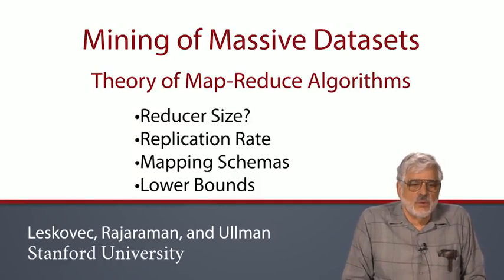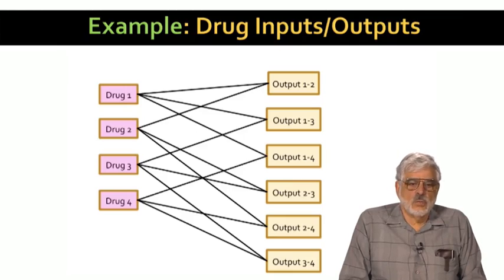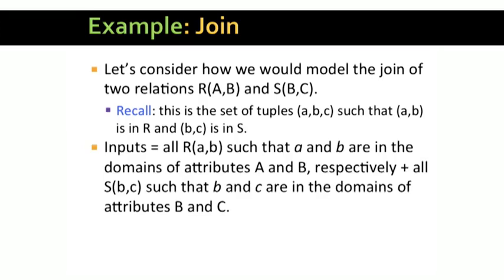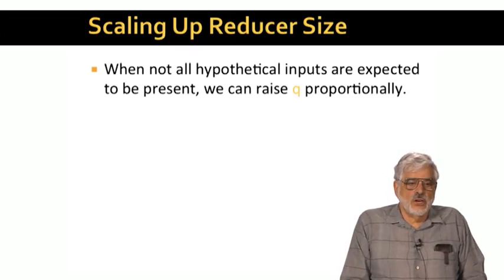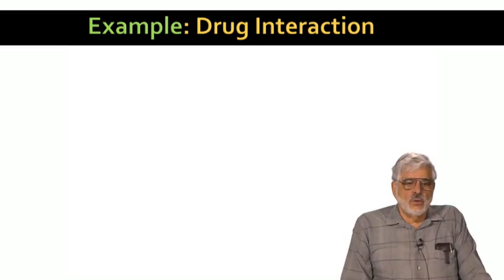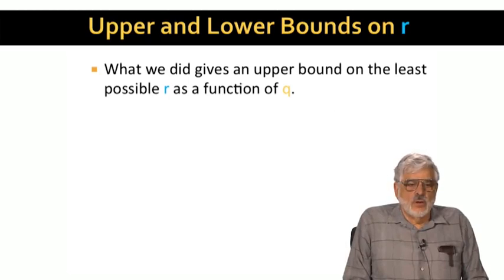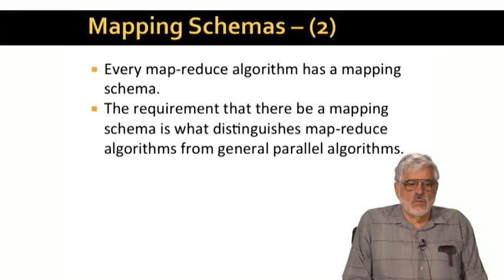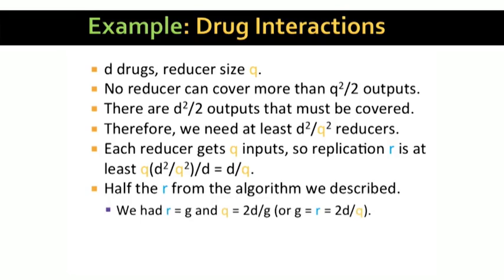Lecture 80 — Theory of MapReduce Algorithms (Advanced) | Stanford University